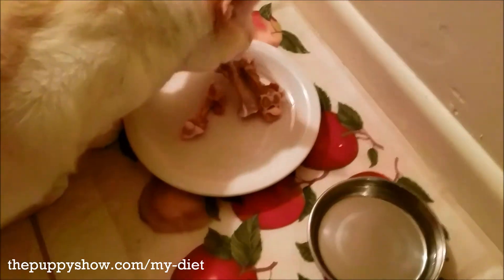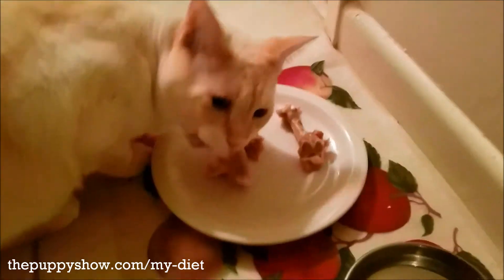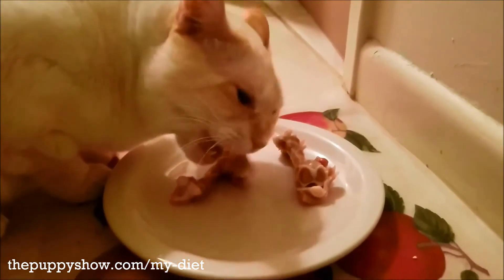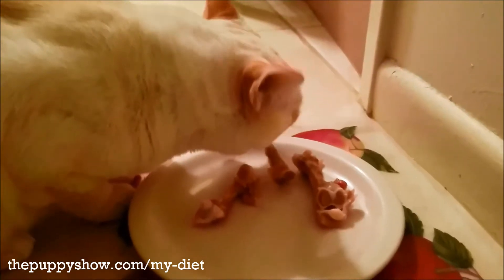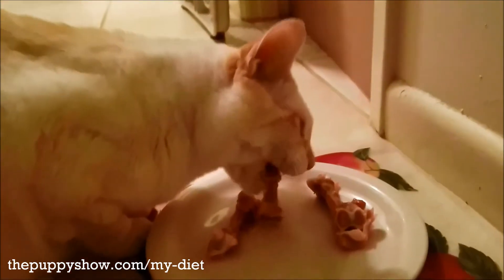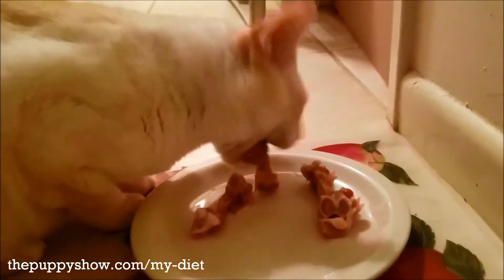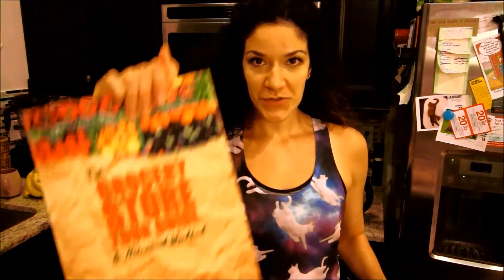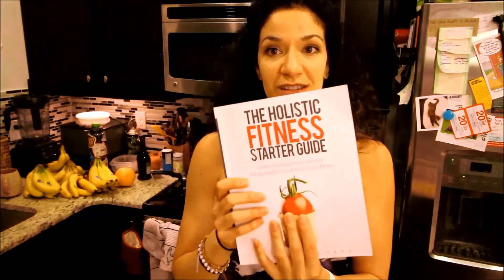CAN CATS EAT RAW BONE? - Raw Cat Food / Cat Nutrition / Cat Tips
A bonus question from the last Q+A video! Apologies for the poor lighting and audio in this one ;)

Click the thumbs up if you found this video helpful or interesting and SUBSCRIBE for new videos every week including cat video Caturdays, Tapping Tuesdays, and whatever other random things I feel like posting 😊 Thanks for watching!

◘→ Helpful links ←◘

◘→ Additional resources ←◘

💪 TrueHealthTrifecta.com

😺 CatLadyFitness.com

◘→ Discount links ←◘